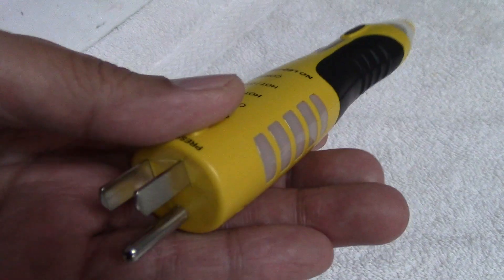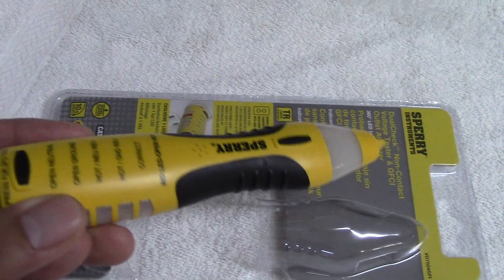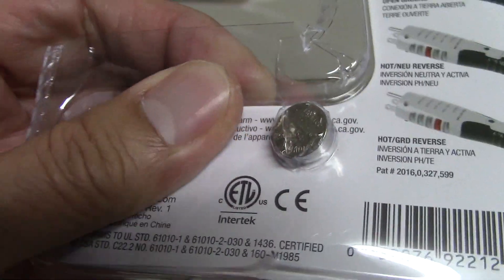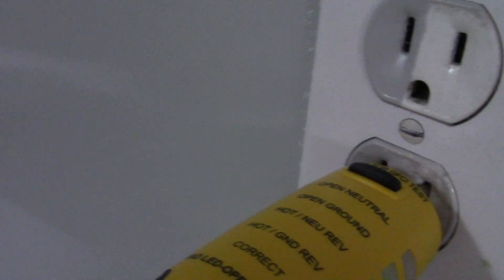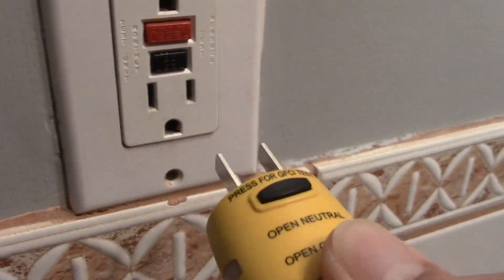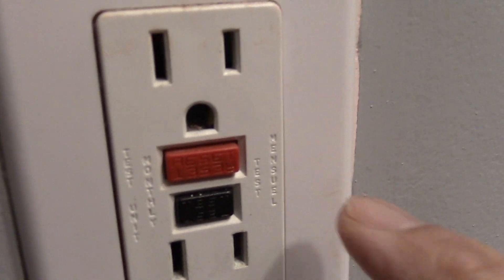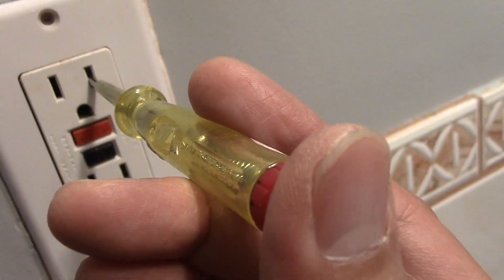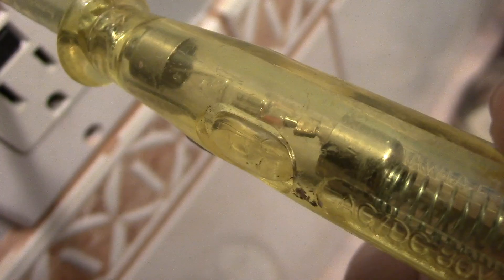Volt / WireTester Sperry VS Screw Driver Pen Volt / WireTester. How to use & Review.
No.77  I use two types of Volt/ Wire Tester around my house. 1) Sperry Wire Tester, 2)Screw Driver Wire Tester. Today I'll show you how I use them and give a review on them. If you really like my video, consider "Buying Me Coffee" by pressing "Thanks" below the video. Have a great day!